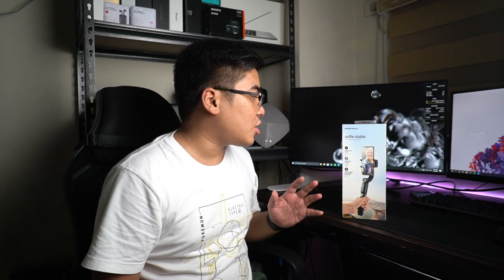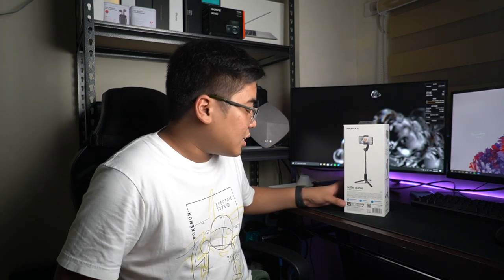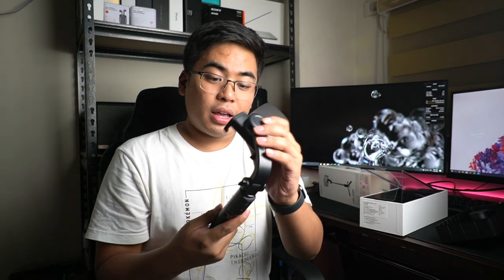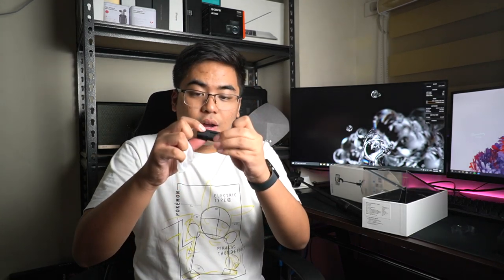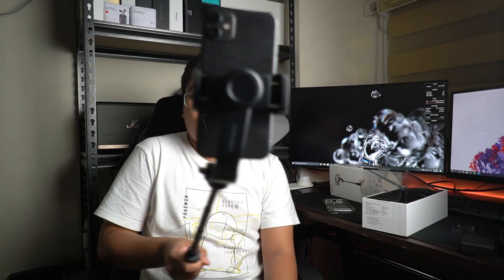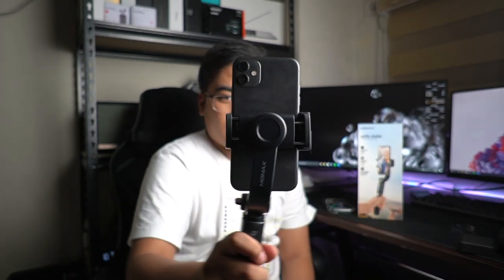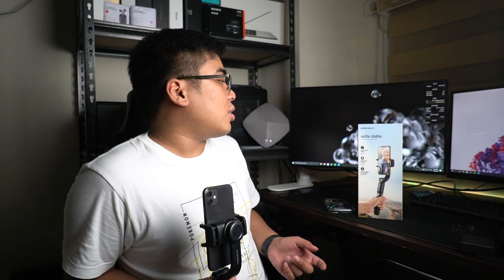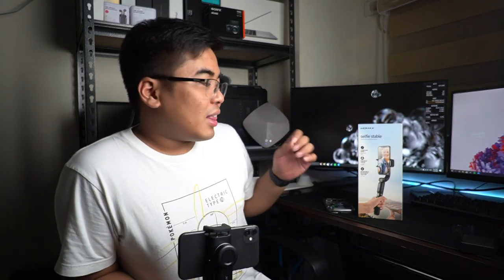Momax Selfie Stable Gimbal with Tripod: The affordable gimbal for vloggers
Looking for an affordable gimbal? Do check out this one! The Momax Selfie Stable Gimbal with tripod!